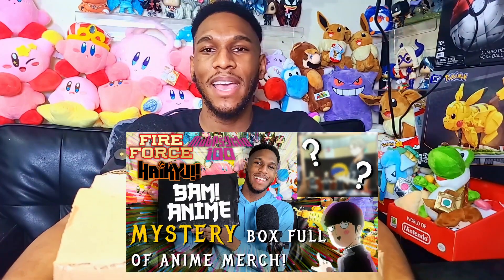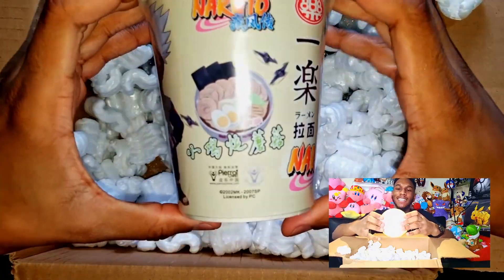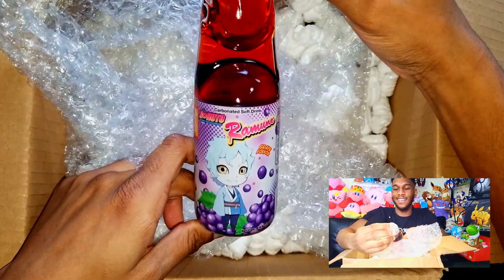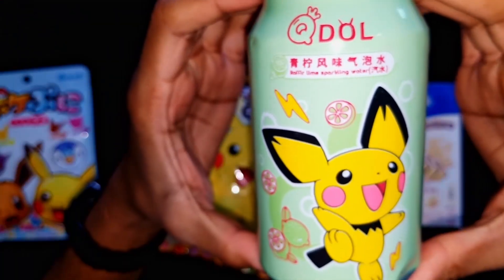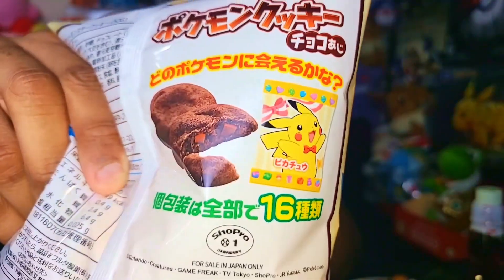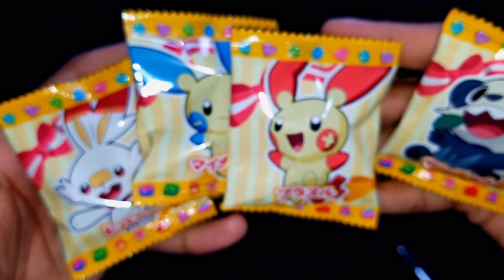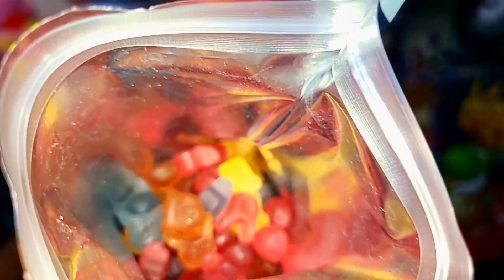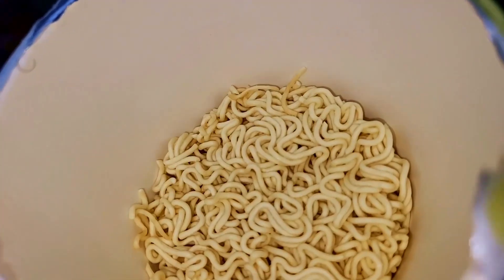Bussin Snacks Mystery Japanese Treats Box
This Mystery Box Claims To Deliver Food & Snacks From Around The World. Lets Test That Out Today And See If These Snacks Are Really Worth It.

👀 Always Appreciate Everyone Watching!

Media Attribution